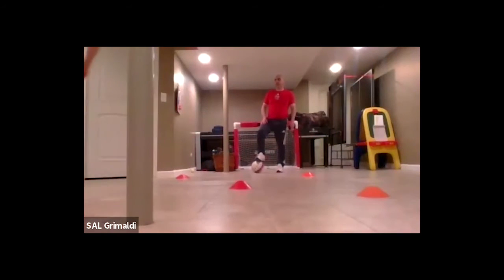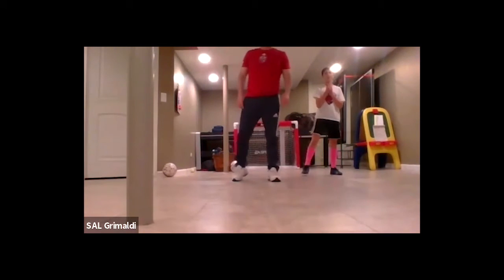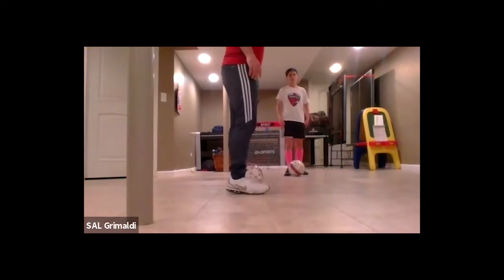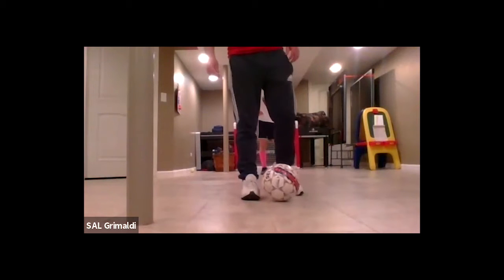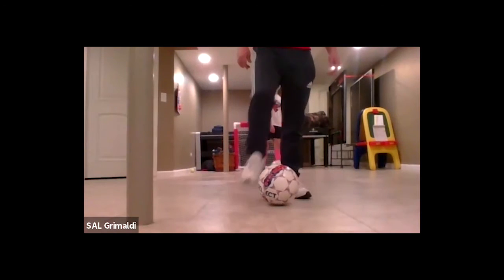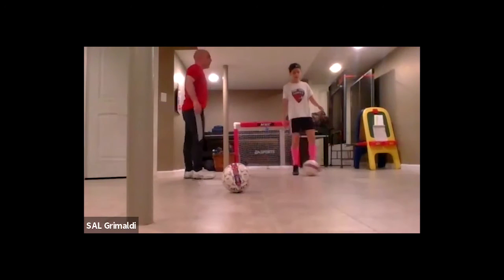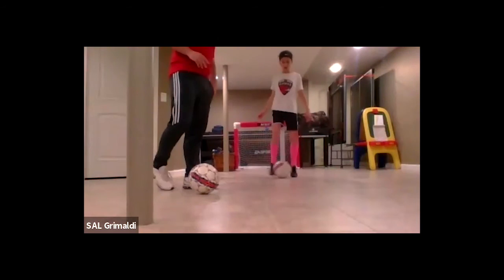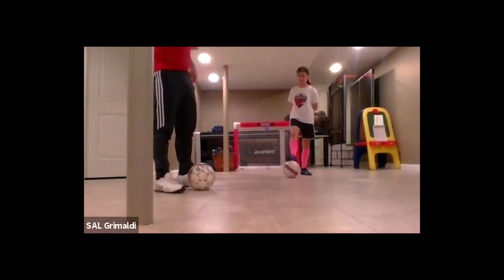E Training w/ Coach Sal (5/11/20)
Coach Sal trains the 2006-07 boys and the 2007-08 girls